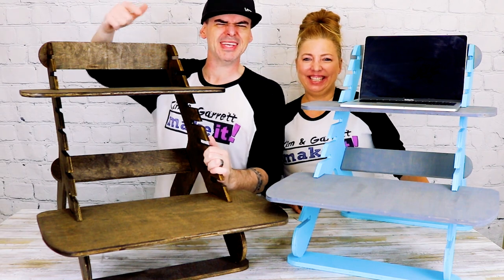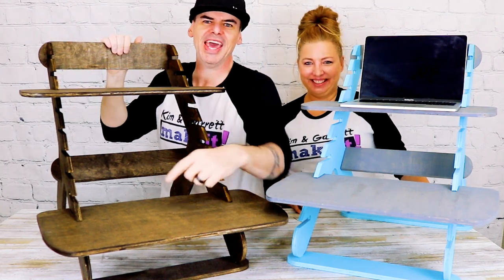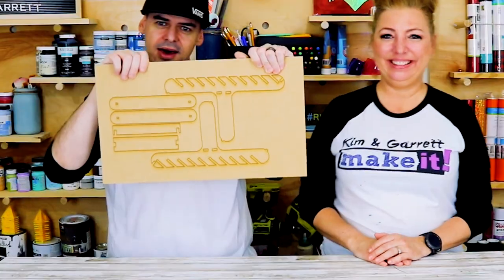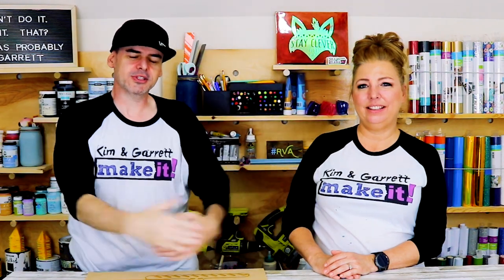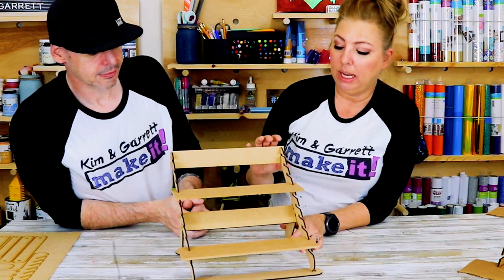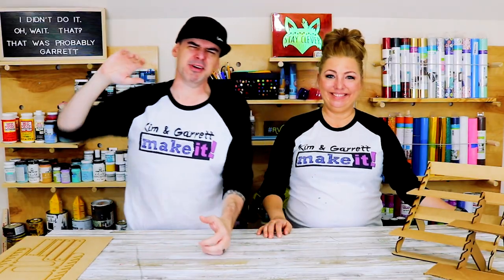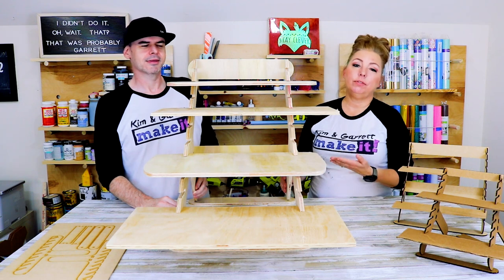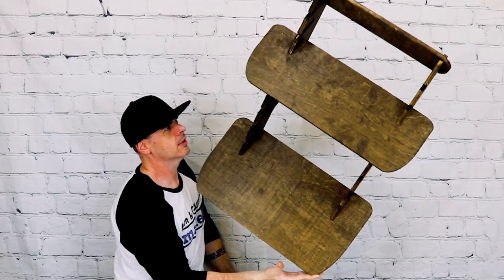The Ultimate Standing Desk Converter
This week, we're finally able to share our Ultimate Stand-Up Desk!  We've been working on this project for a couple of months now!  With our new work from home posture, we found we needed a place to get up and stand up while we work!  We designed our very own version of a stand up desk and this week we'll show you how we do it, build it make it!